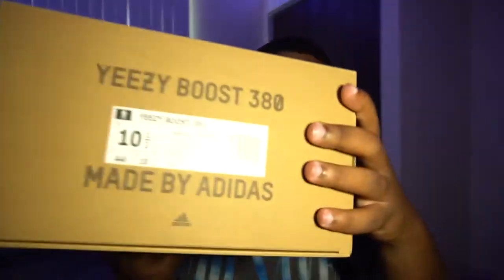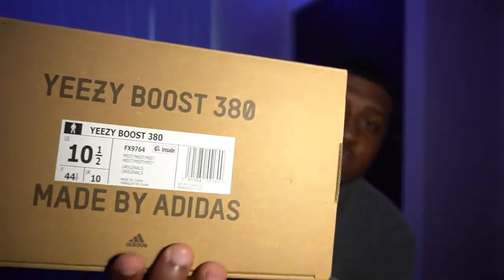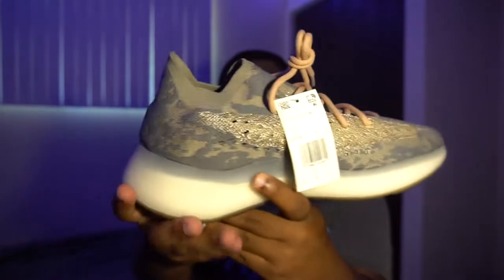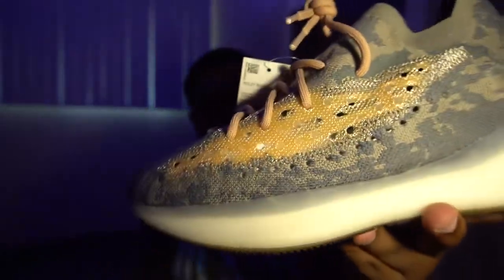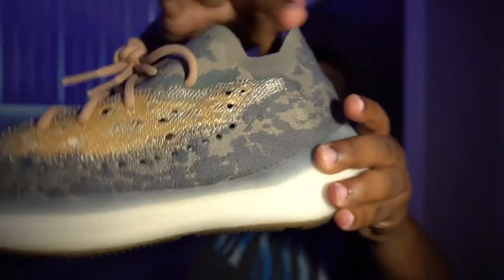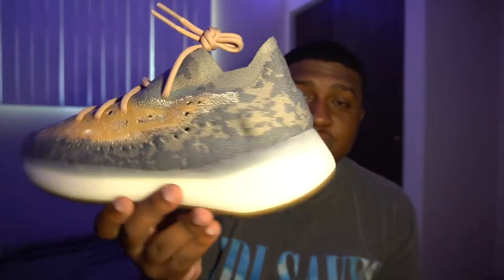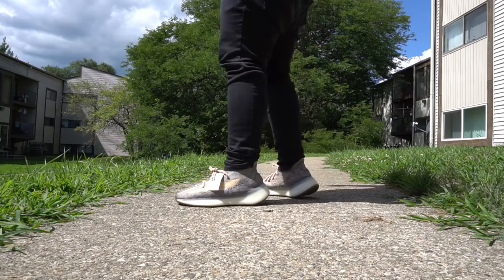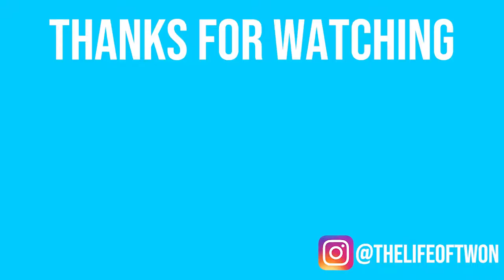ADIDAS YEEZY BOOST 380 MIST NON REFLECTIVE REVIEW & ON FEET!!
ADIDAS YEEZY BOOST 380 MIST NON REFLECTIVE REVIEW & ON FEET!! In today's video i give you guys a in depth review of the yeezy 380 mist color way and give you guys a on feet!!